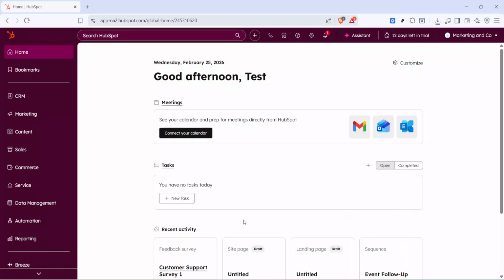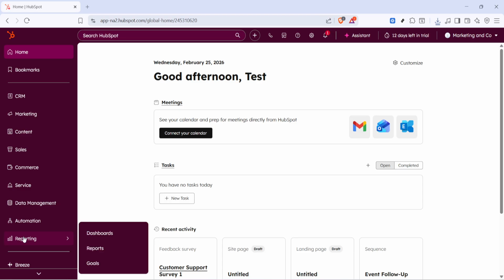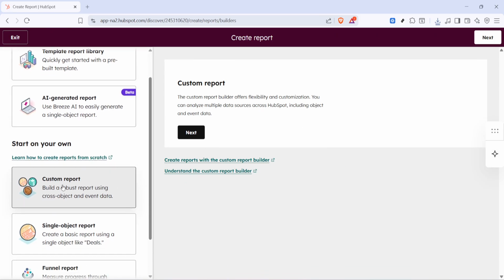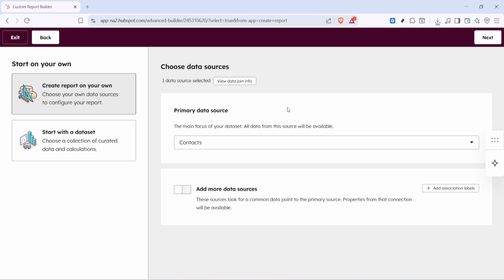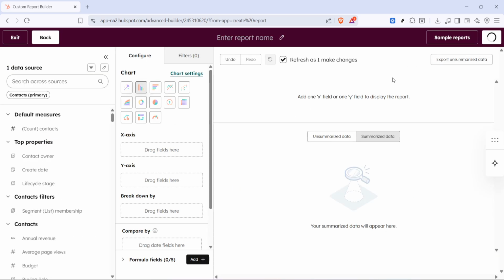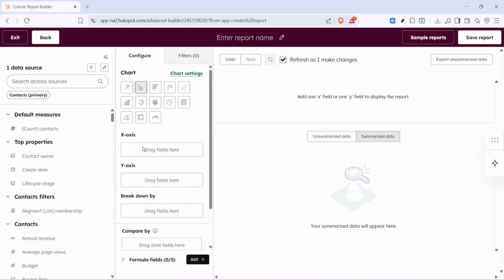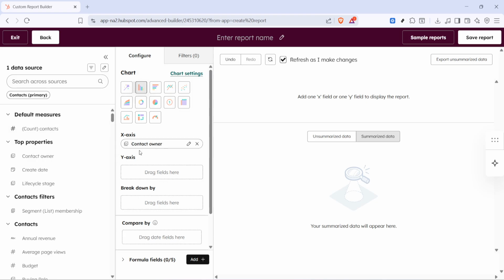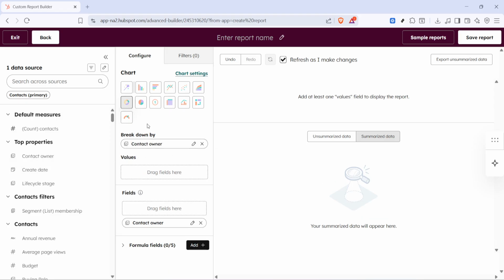How to create custom reports in HubSpot (Step By Step 2026)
How to create custom reports in HubSpot